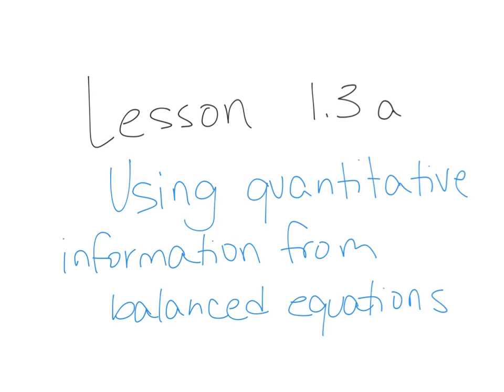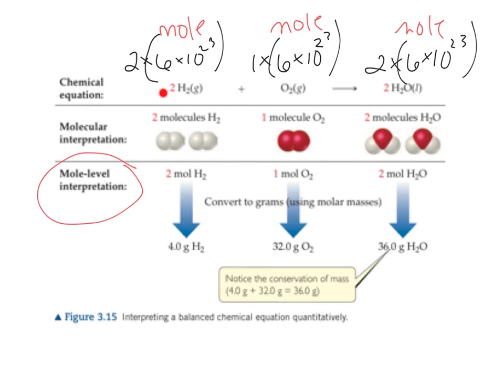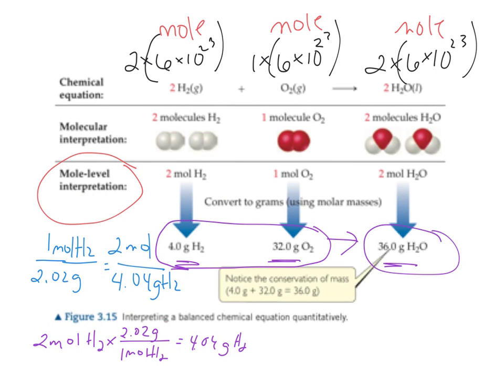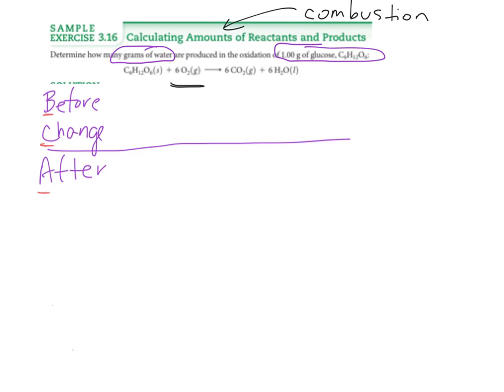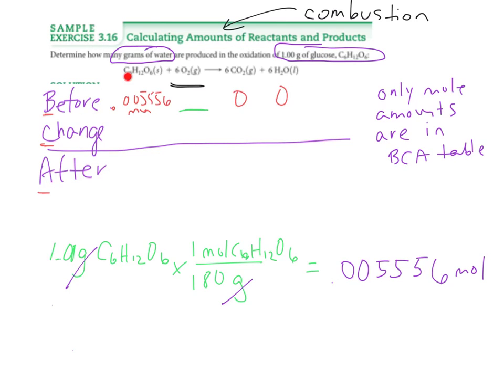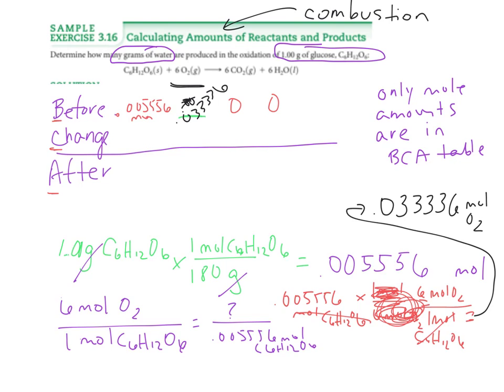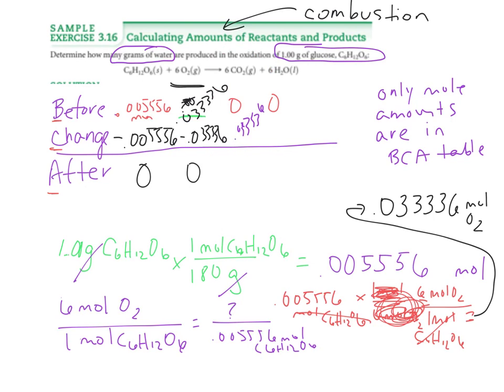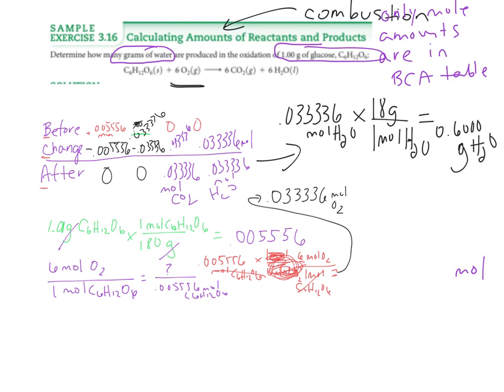Using quantitative information from balanced equations